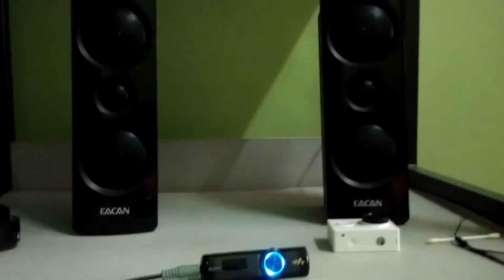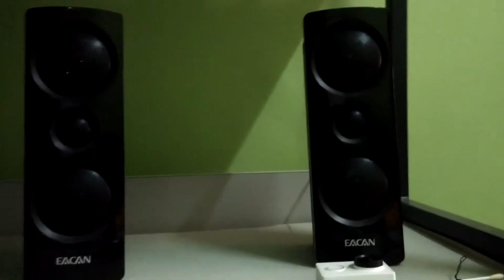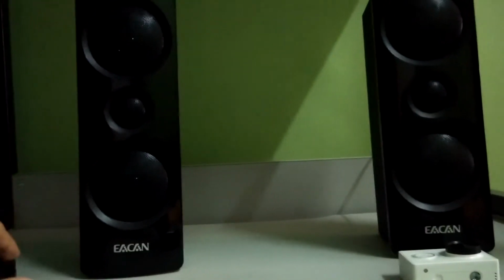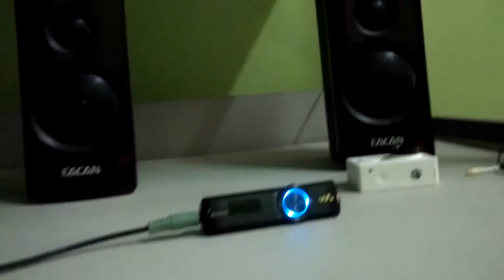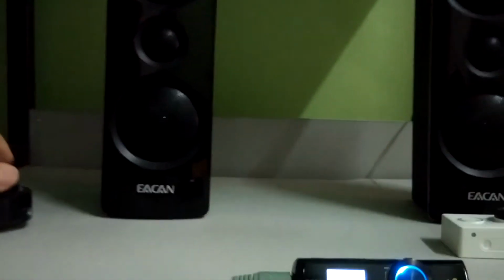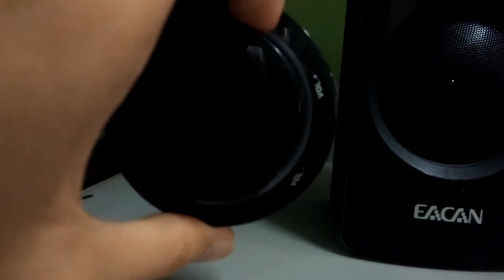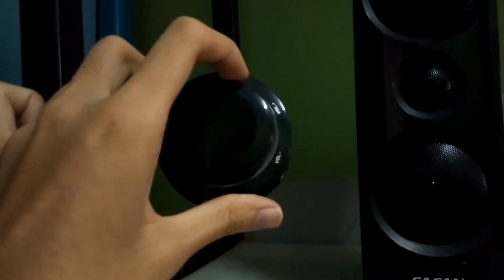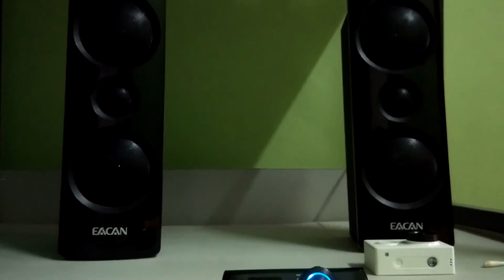Eacan X9 Sound test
Sorry that my camera microphone doesn't support too much bass. A very affordable price on this speaker.